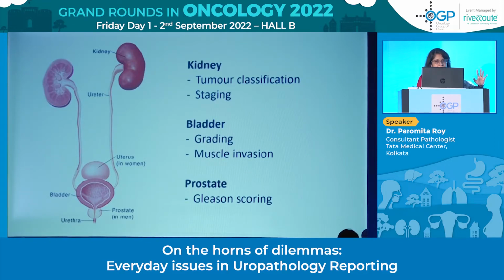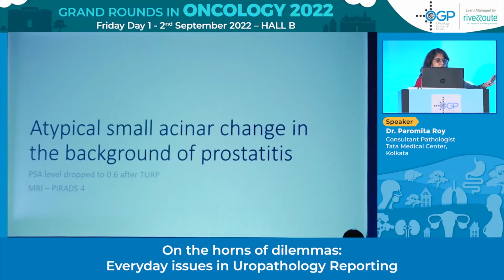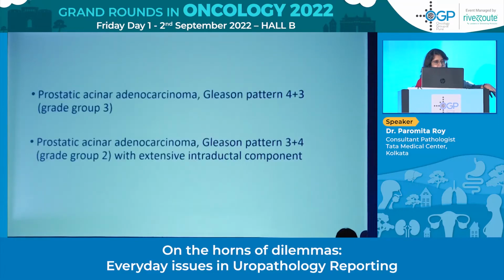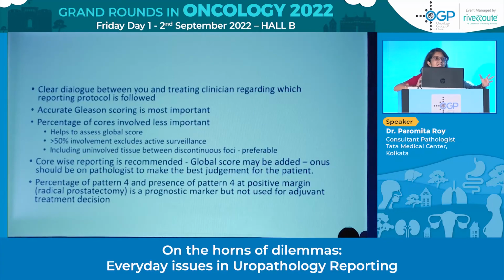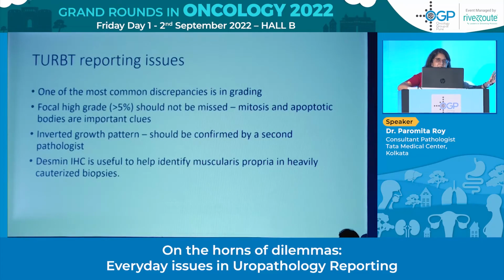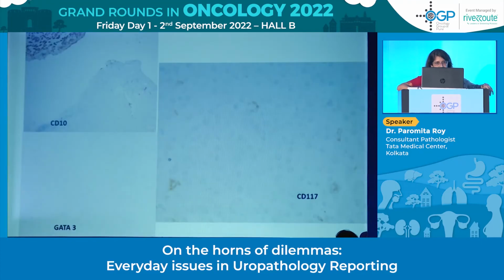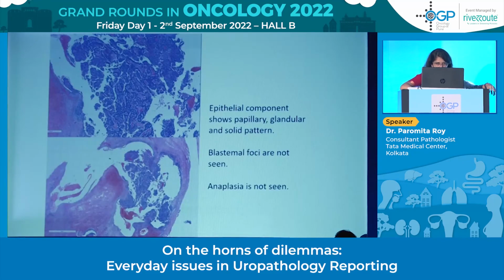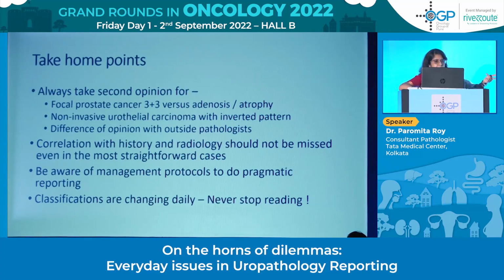5. Dr Paromita Roy